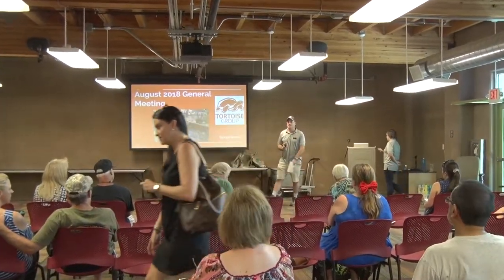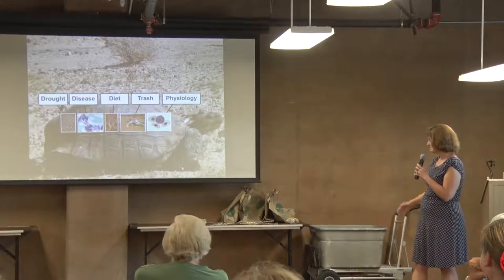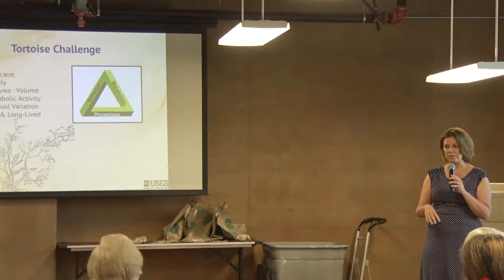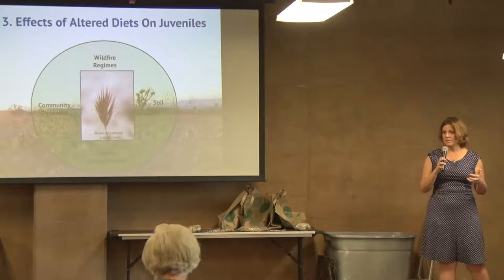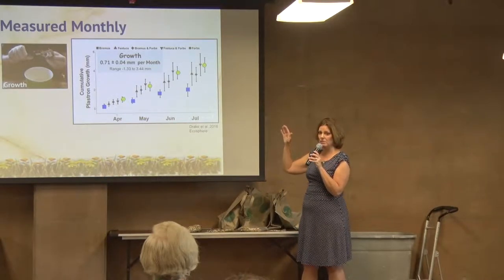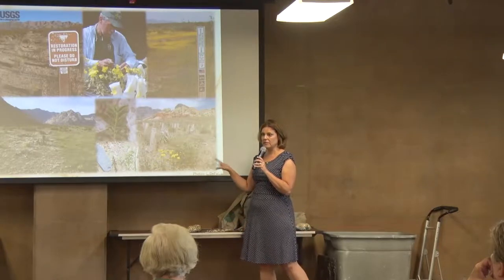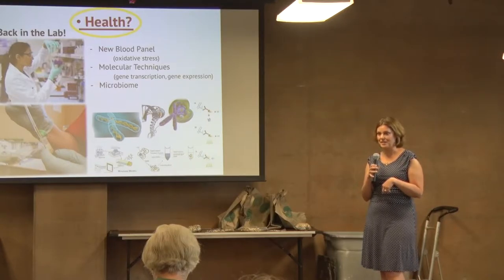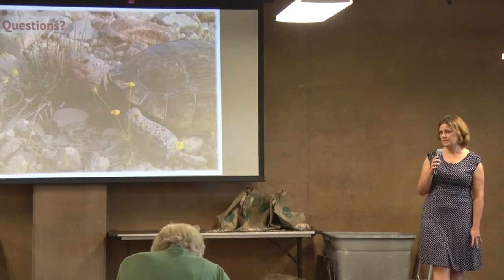August 2018 General Meeting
The short version of our August 2018 general meeting with Kristina Drake discussing tortoise health and the USGS tortoise hatchling research.